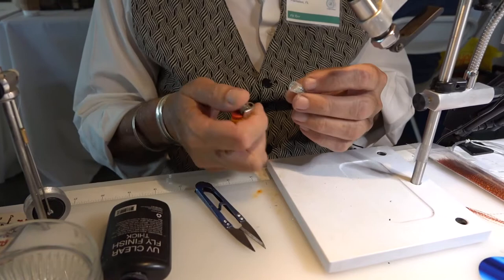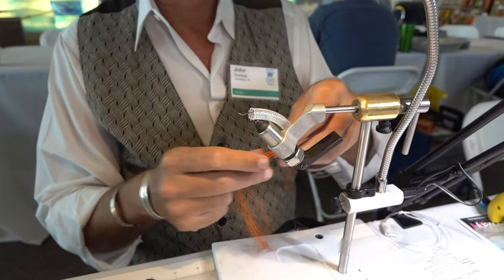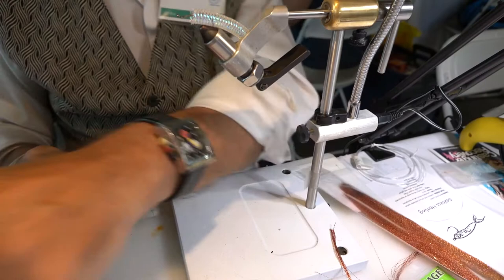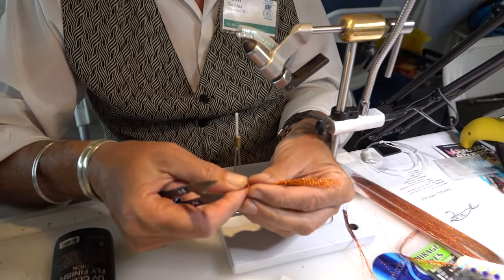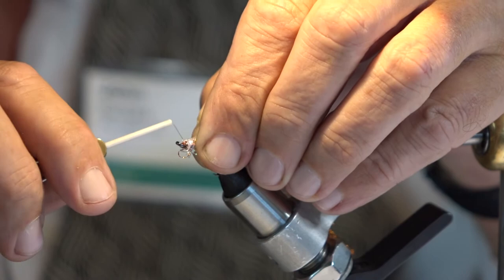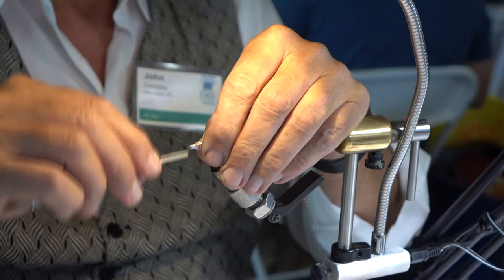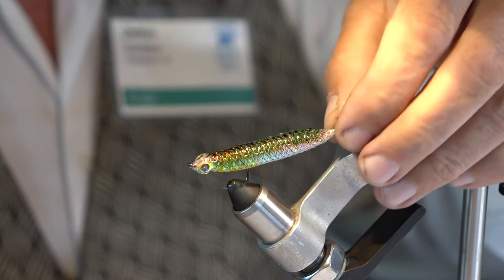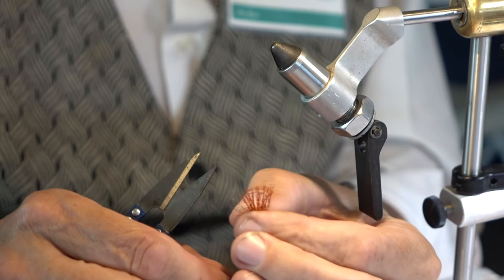How to tie the Seabass Herring with John Geddes